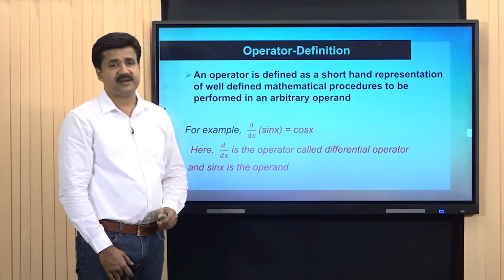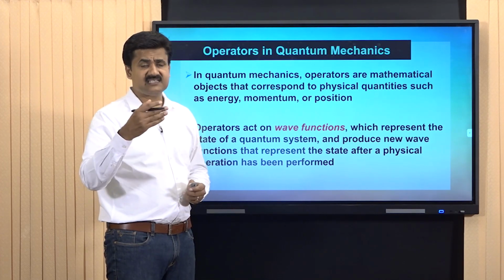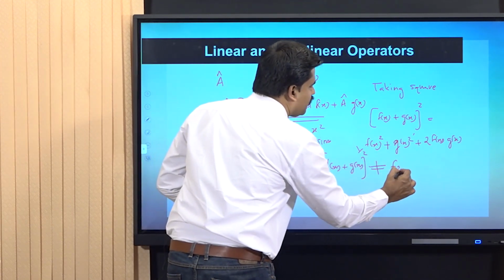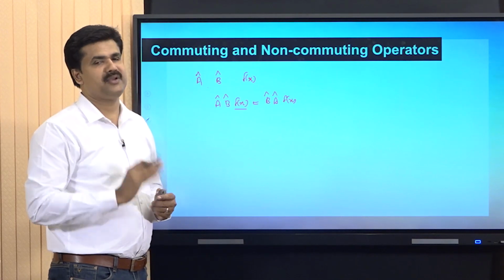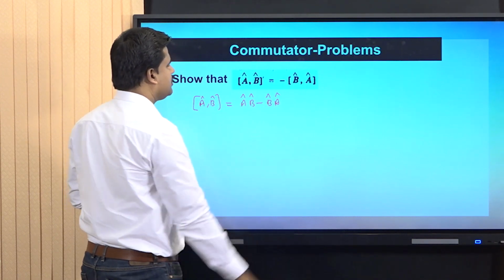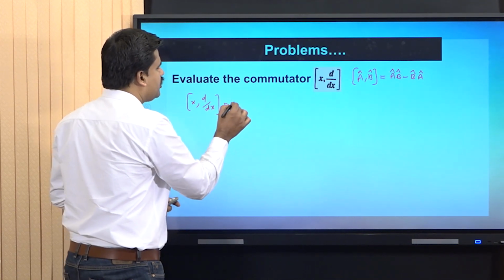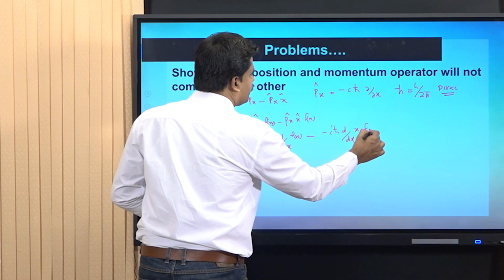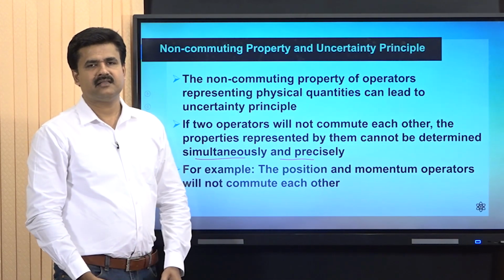Module 07 - Operators in Quantum Mechanics